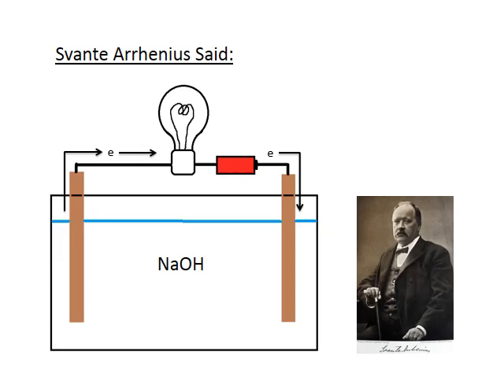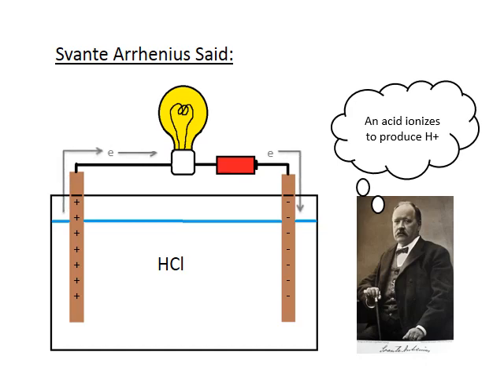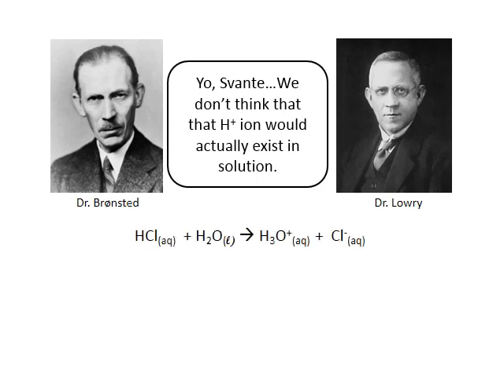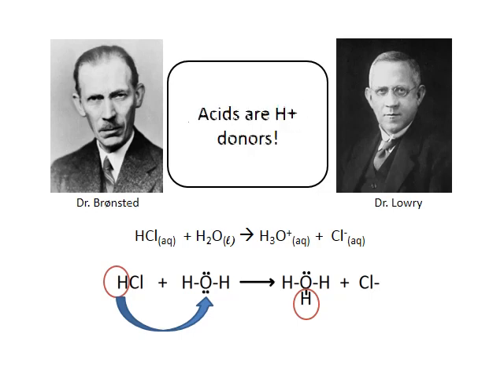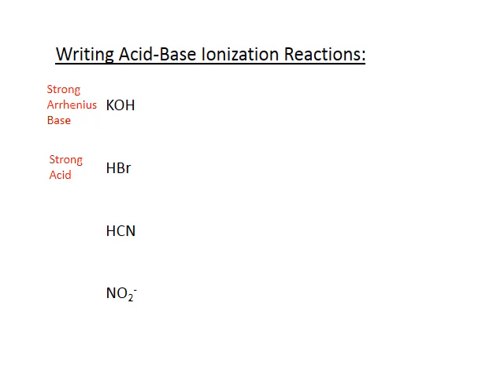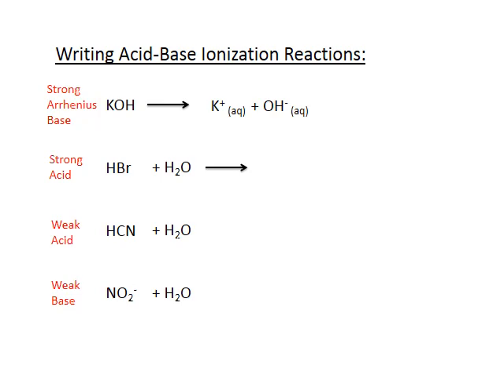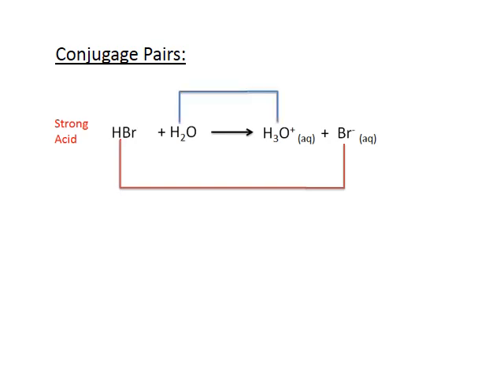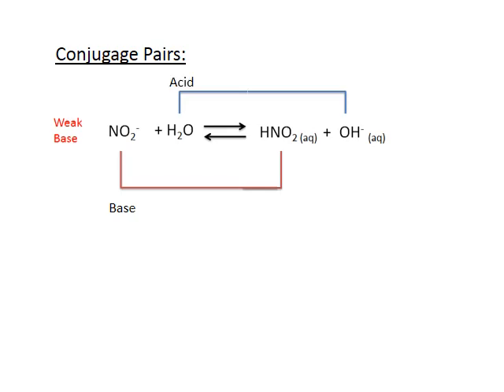Acids & Bases Narrated vid